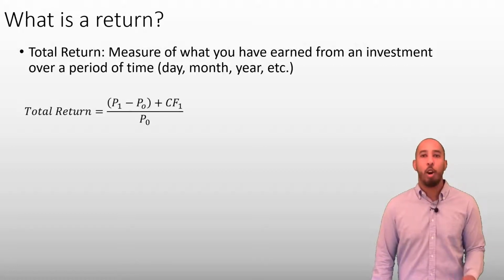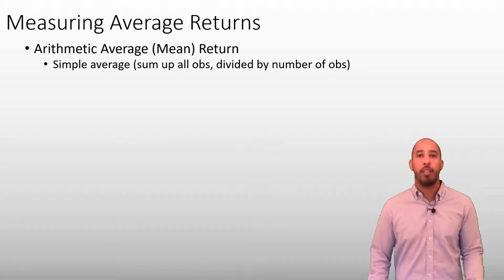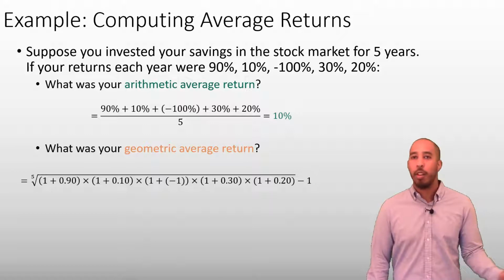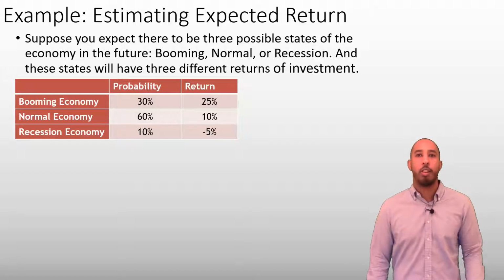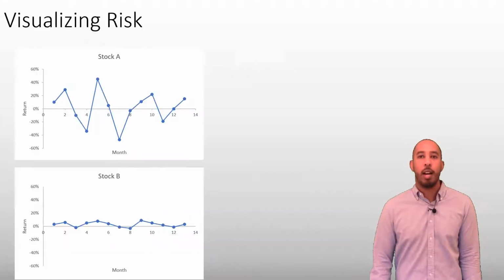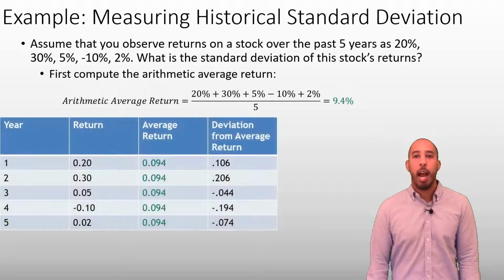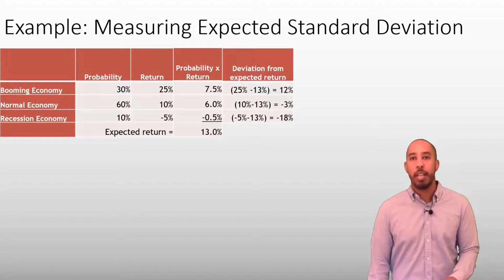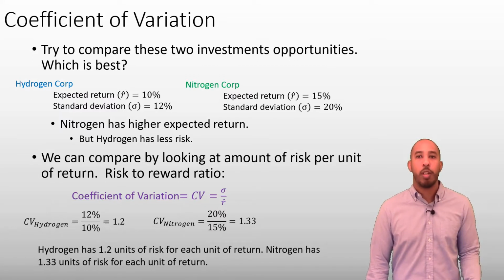8-1 Risk and Return (pt.1) - Measuring Risk and Return